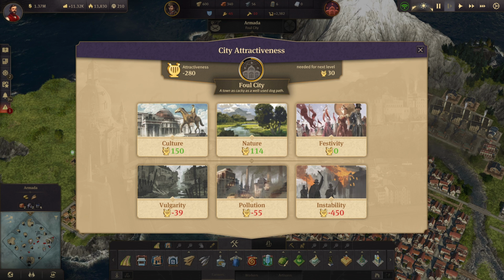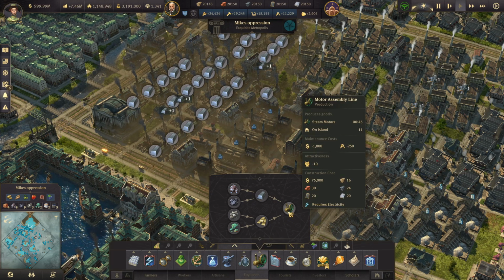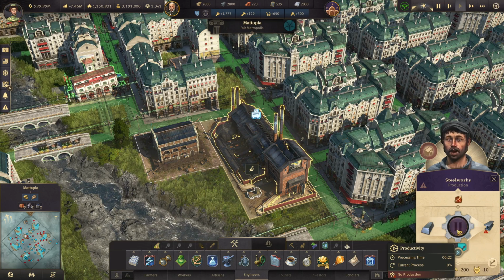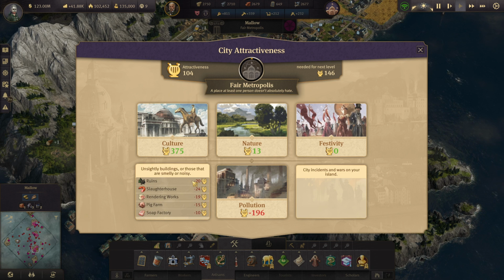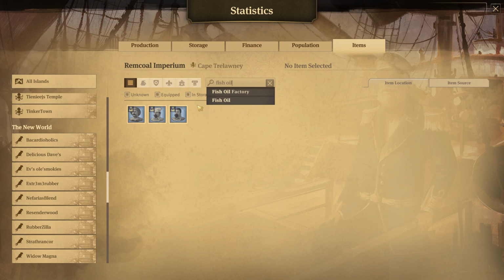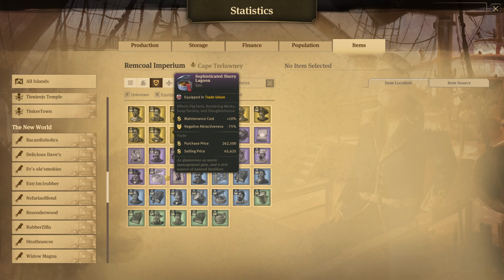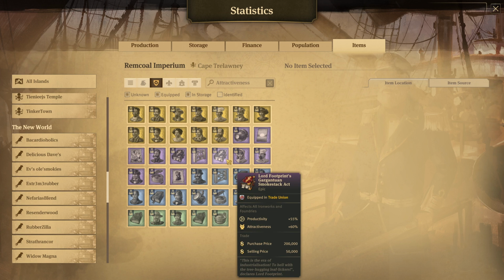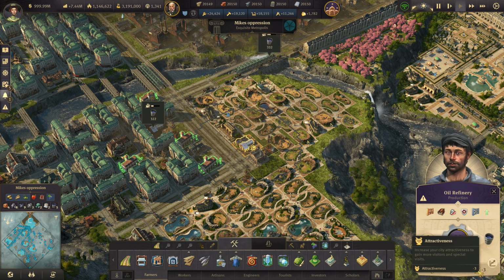Anno 1800 Guide Negative Attractiveness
In this Video I will explain the Negative attractiveness works.

I will explain how each of the 3 groups of negative attractiveness works and is obtained and I will show you ways you can reduce this or completely negate it.

I will show you how you can easily understand and see visually which buildings count to negative attractiveness.